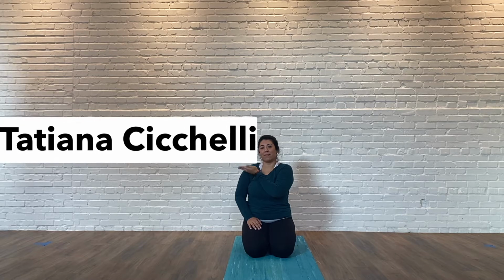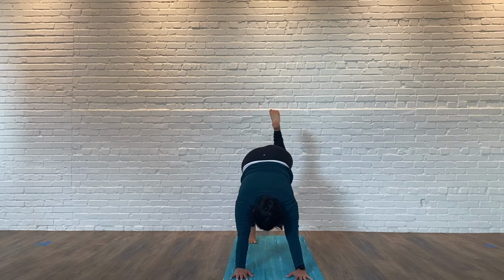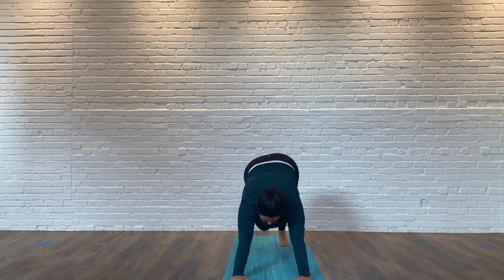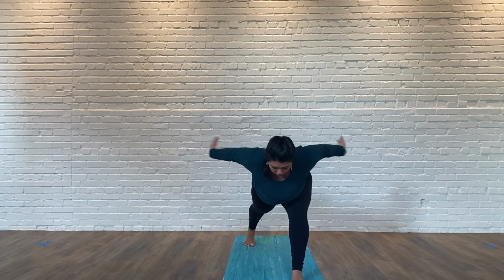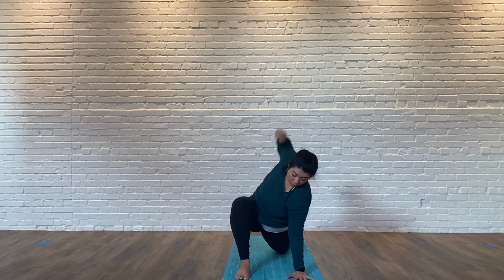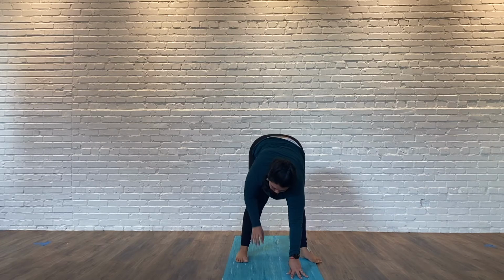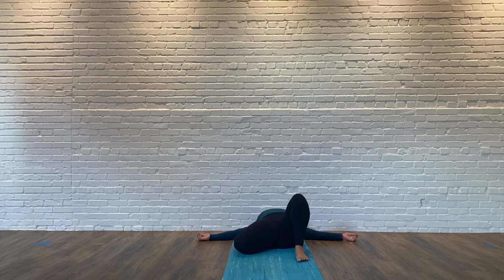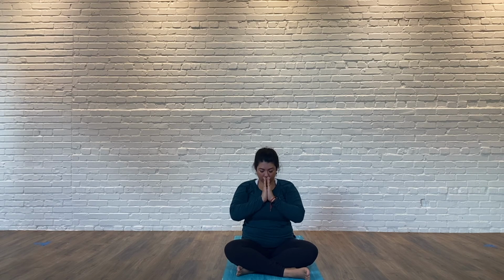Beginner Slow Flow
Twenty minute beginner slow paced flow class. Get into your hips, a few twists, subtle backhanding, and side bends. All levels